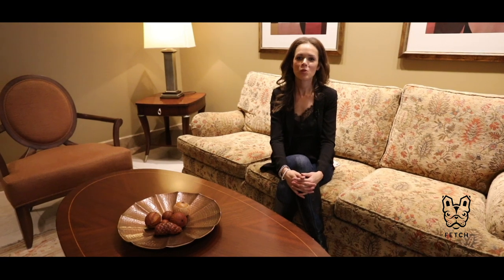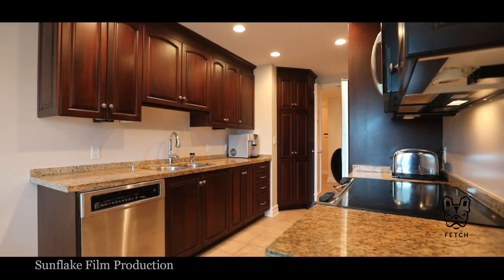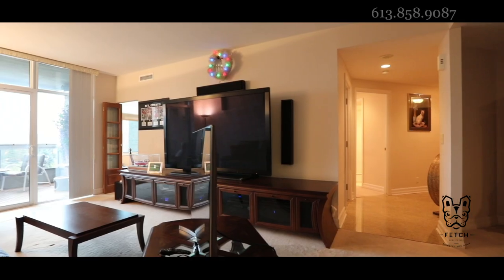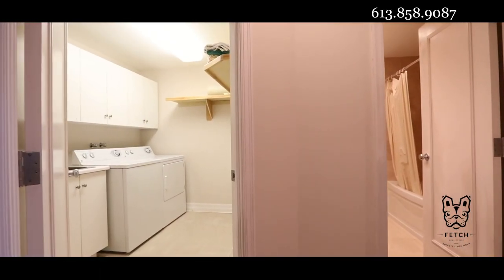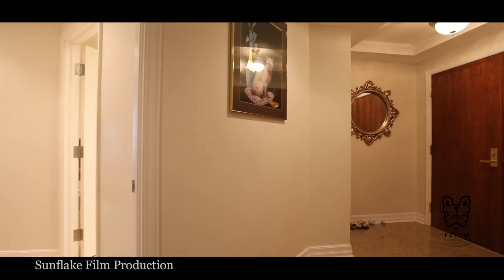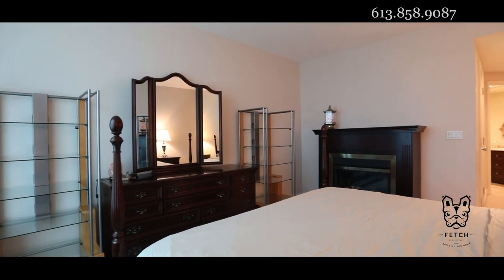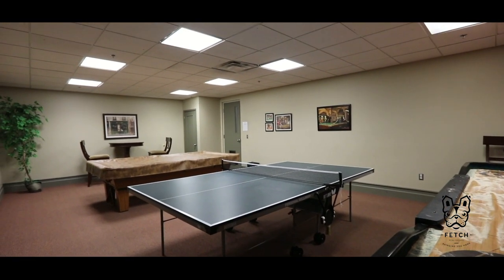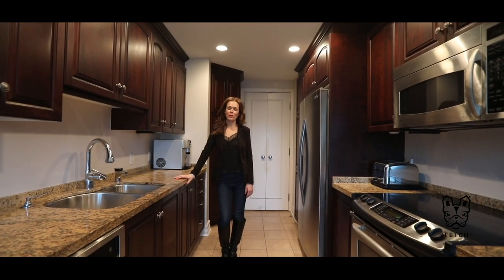3590 Rivergate Unit 408